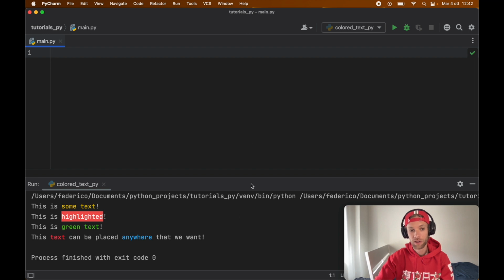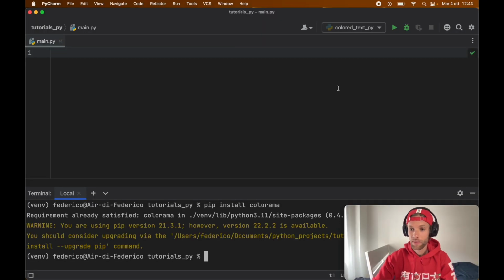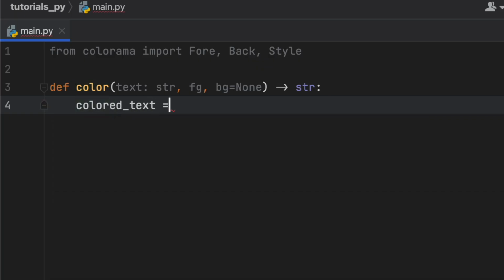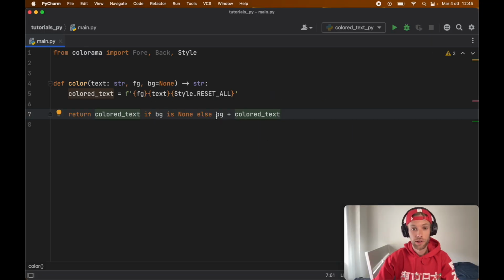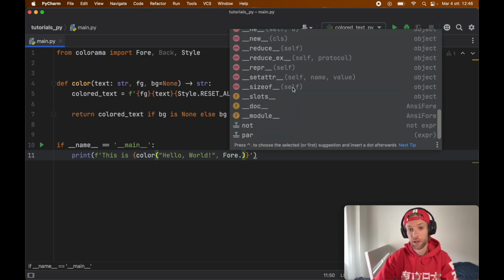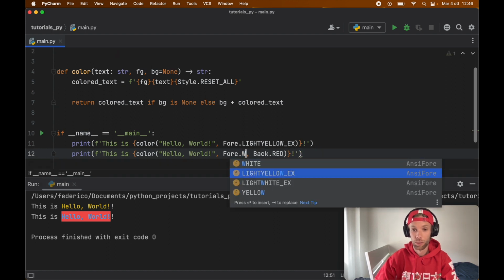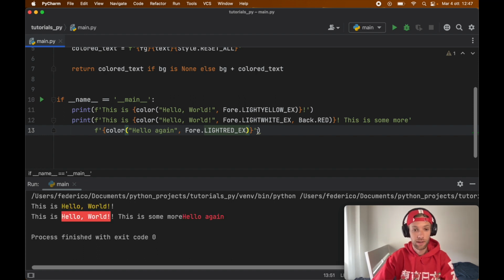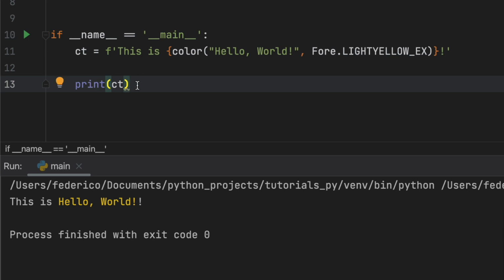NEXT LEVEL DEBUGGING IN PYTHON WITH COLORED TEXT! (TUTORIAL)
In this tutorial, I will be showing you how you can print colored text in Python. It can be a game changer for easier debugging.